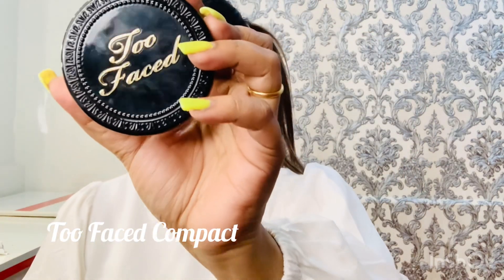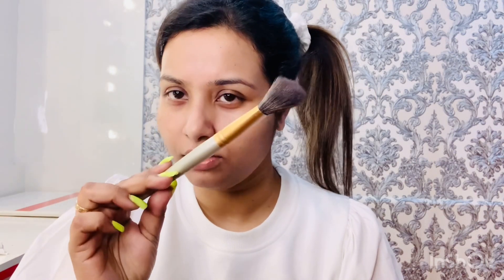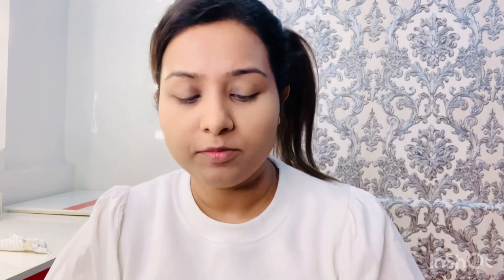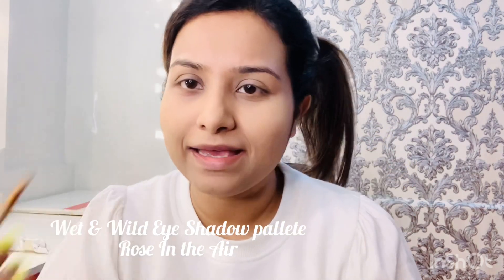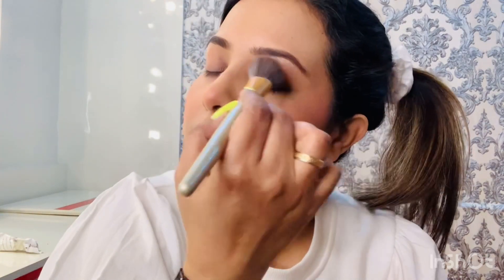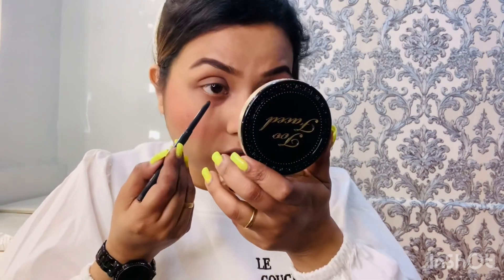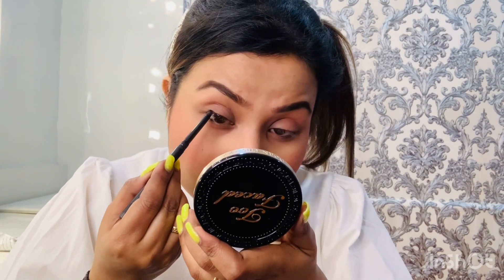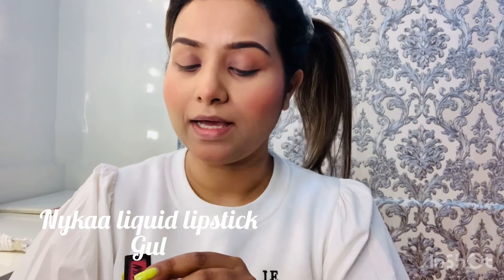Get Ready With Me || Beginnner’s /Teenager’s Friendly Makeup || 5 minutes Look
Hey my beauties,wassup!

Products used-

1. Too Faced compact,Golden Beige
2. Kay Beautiful blush,Soft nude
3.  Wet n Wild eye brow pencil
4.  Nykaa liquid lipstick,Gul
5. Wet n Wild pallete,Rose in the air

Daily Life With Jayashree